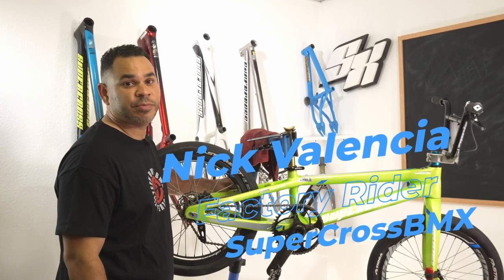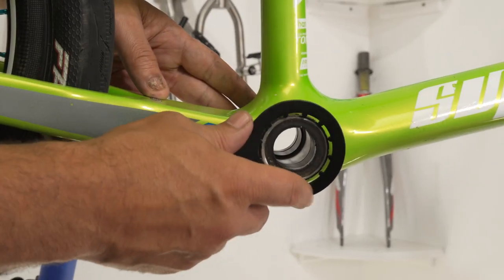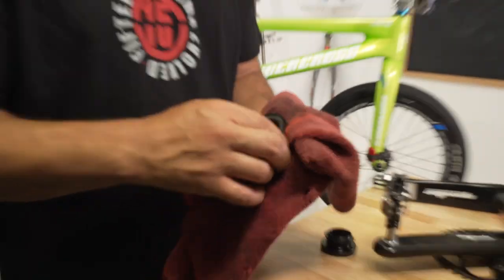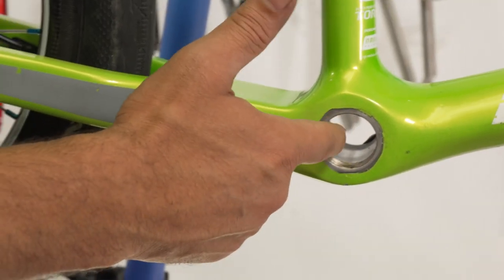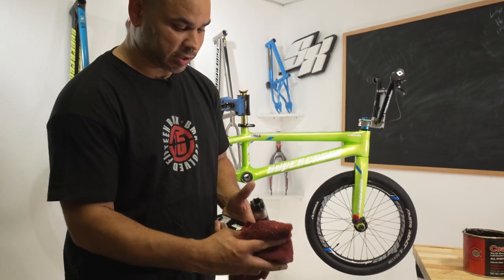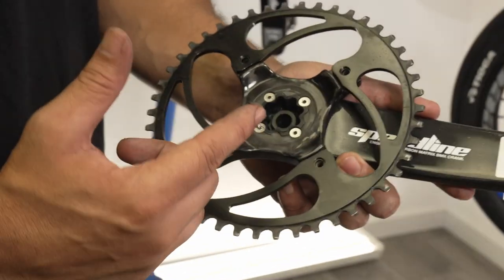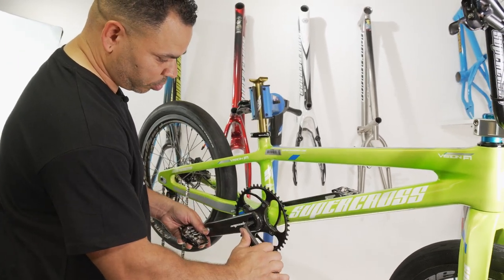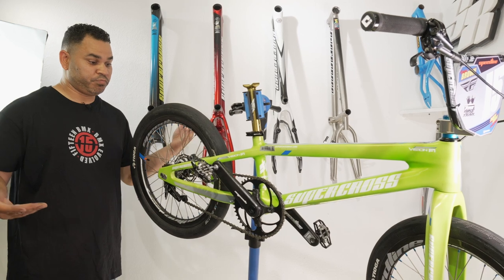How to BMX: Install Bike Cranks EASY and PROPERLY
Today we install bike cranks onto your BMX bike the easy and proper way!

We are always getting calls on how to install the Speedline Carbon cranks... one of the easiest things in the world, and TM Nick Valencia takes us thru a quick install on Deegan's bike to show you how to maintain and install them. BMX crank install the easy way.